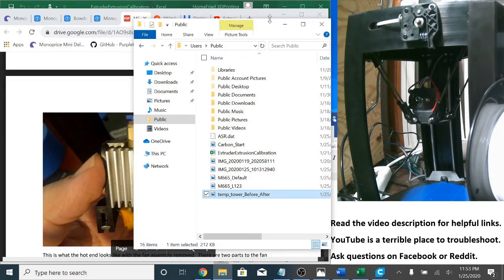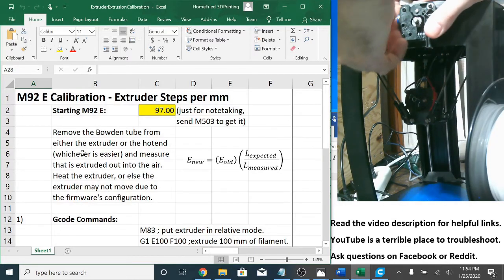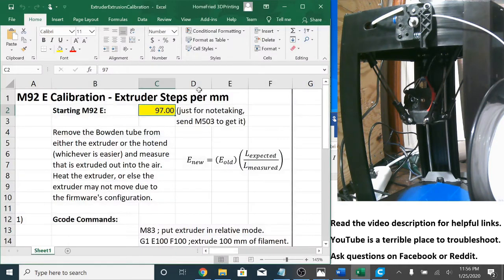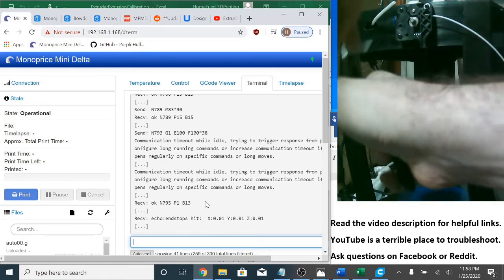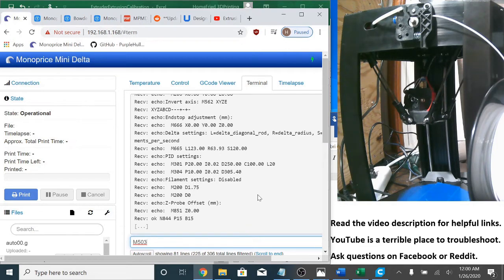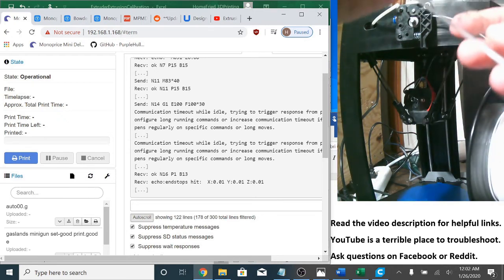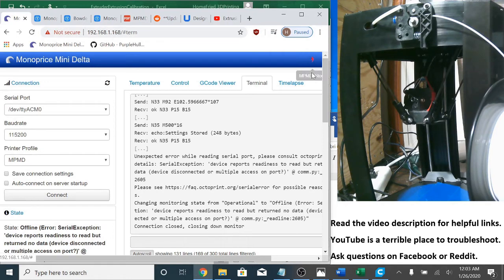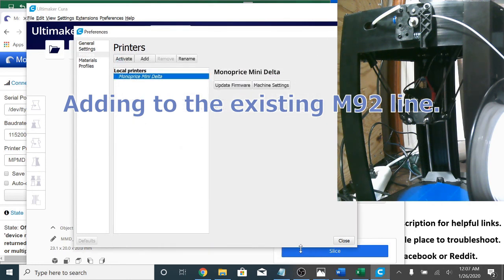MPMD Extrusion Calibration Pt. 2 - Extruder ESteps / M92 E "Free Air" Calibration Method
Misc MPMD Information

If you have questions, please go to either Reddit or Facebook (more active). YouTube is a crappy place to troubleshoot and you will find many other helpful people in those groups.